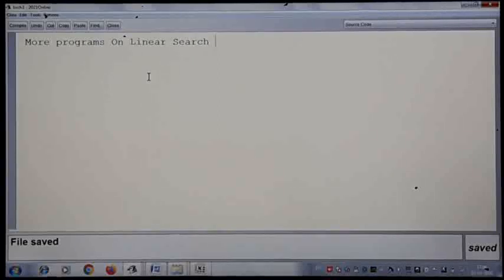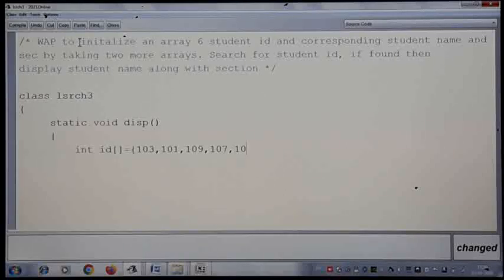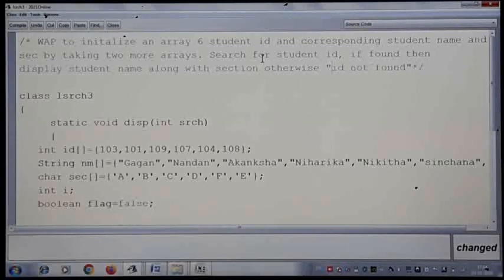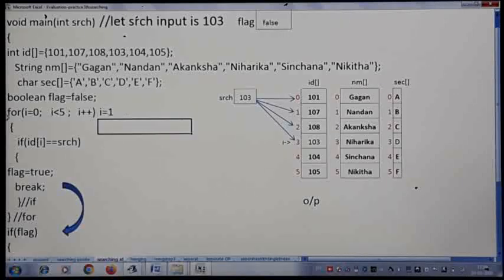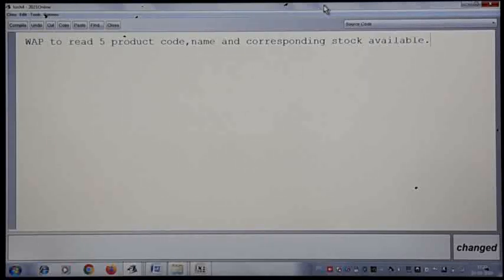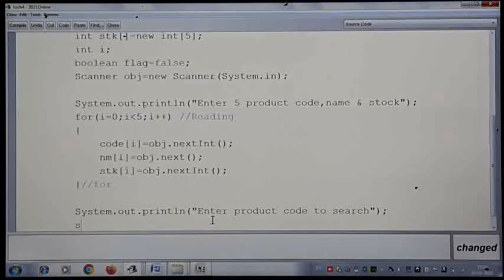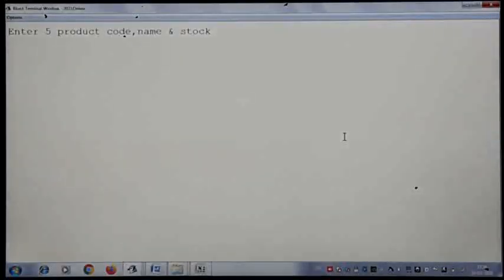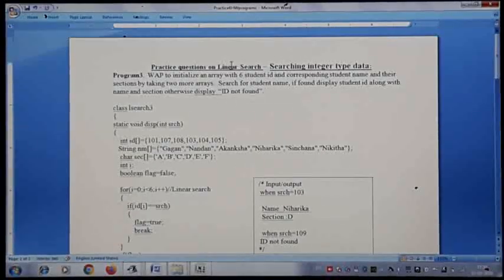COMPUTER -5 - ARRAYS (04-MAY-2020)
COMPUTER
ARRAYS -5